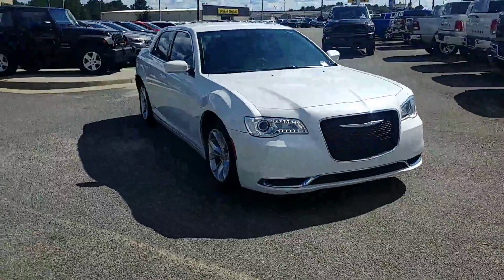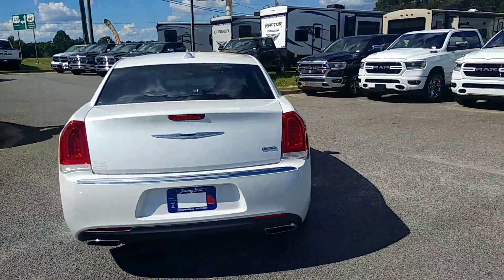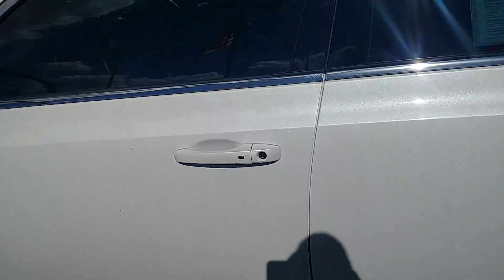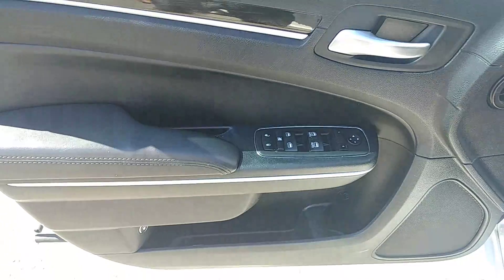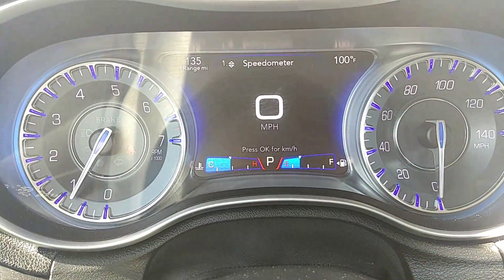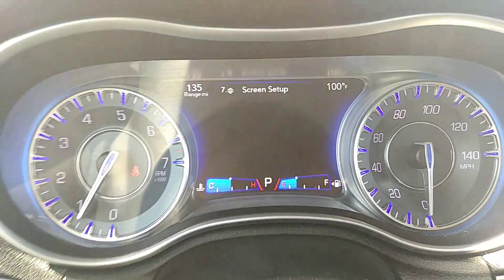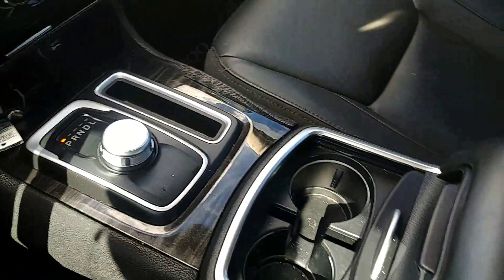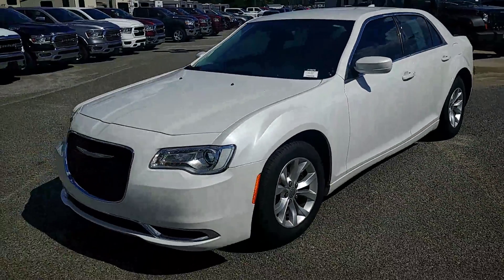2015 Chrysler 300 at Jimmy Britt Chrysler Dodge Jeep Ram